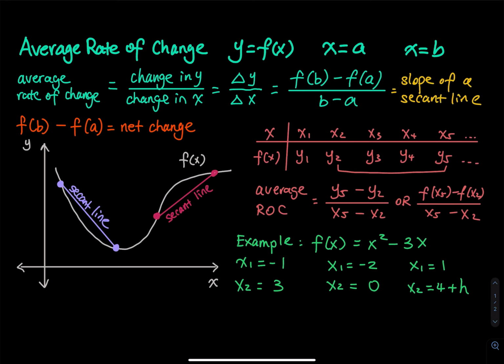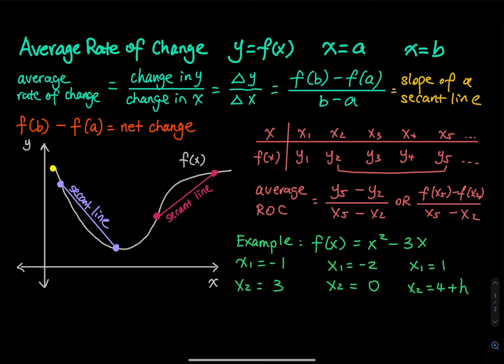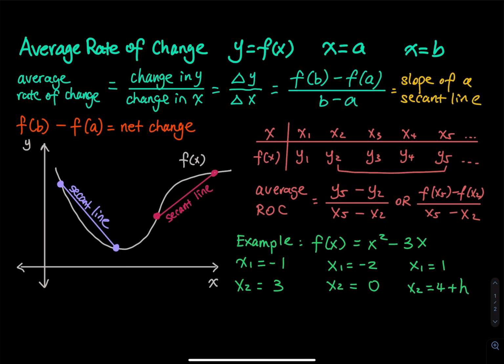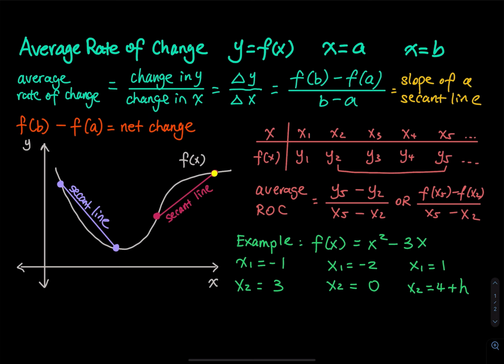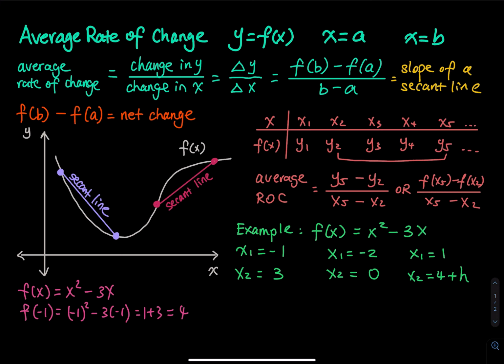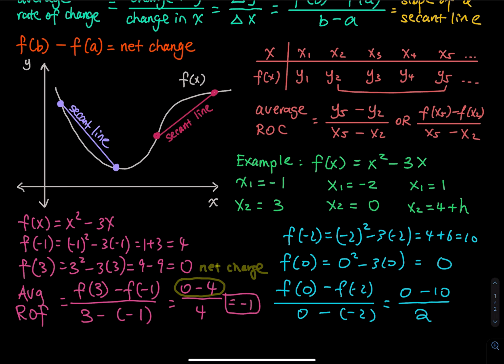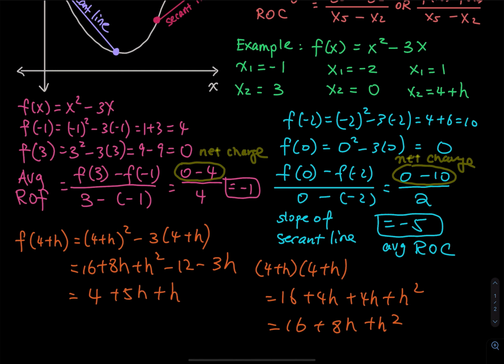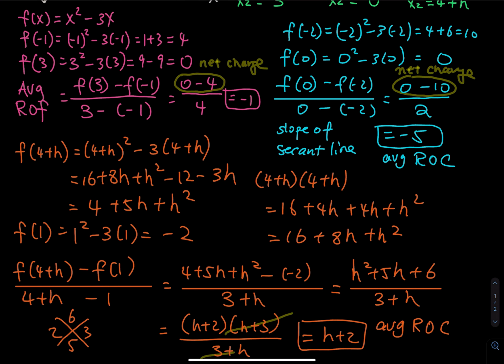2.4 Part 1: Average Rate of Change & Net Change